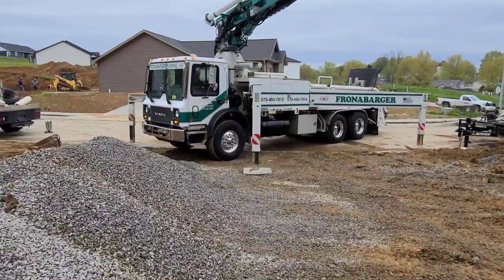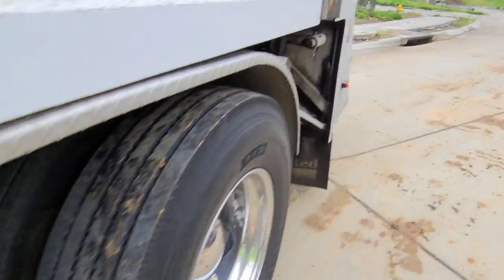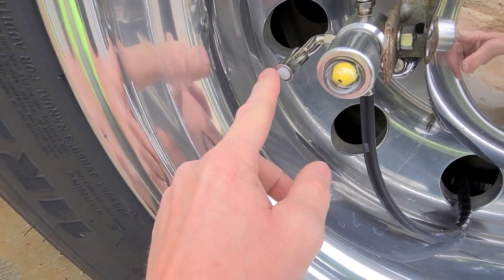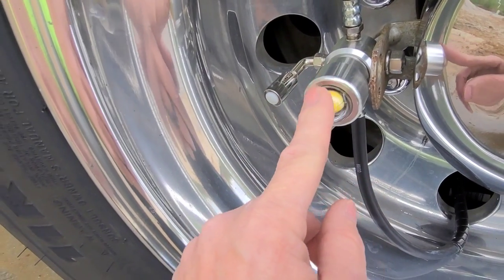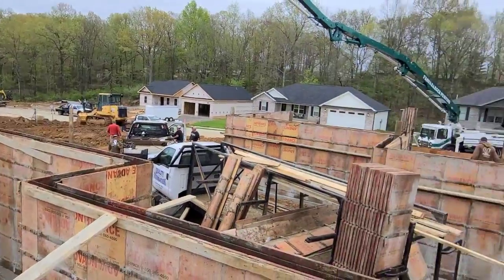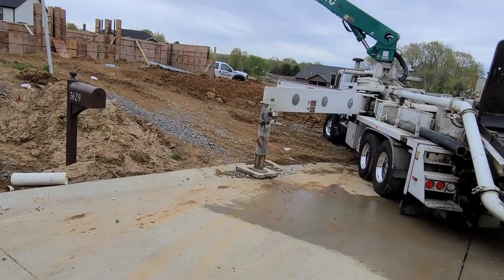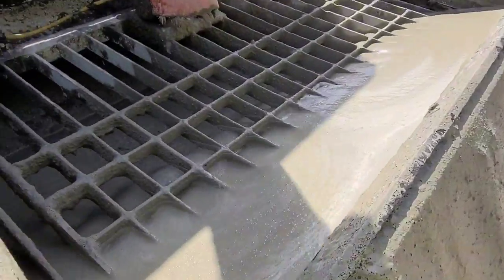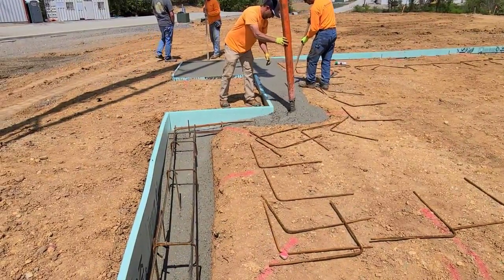Concrete PumpVlog #21. Making Time!